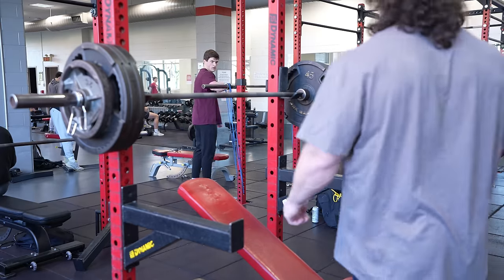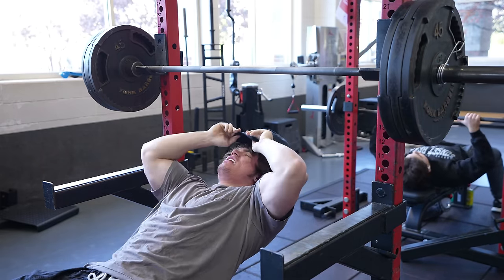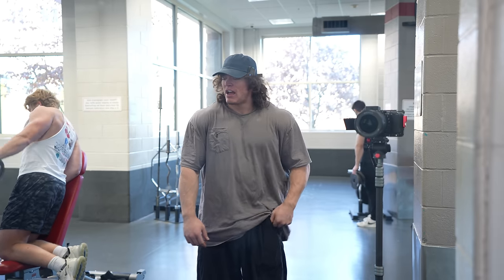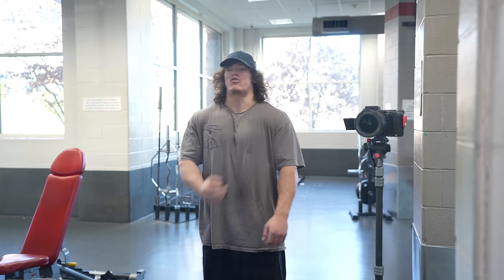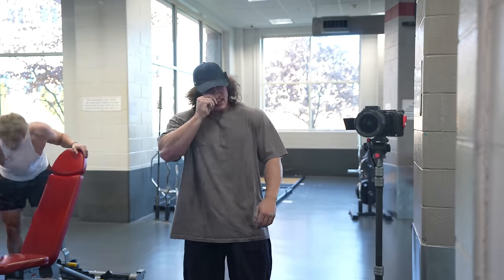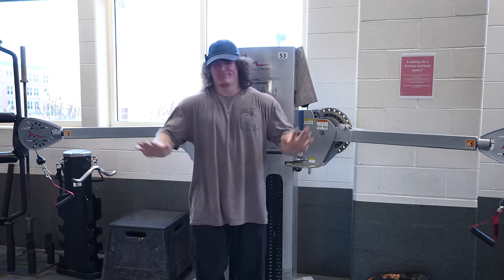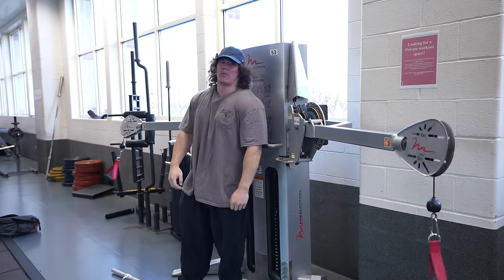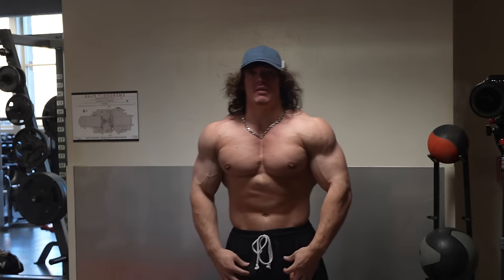Winter Bulk Day 42 - Chest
Incline barbell bench yippee :)